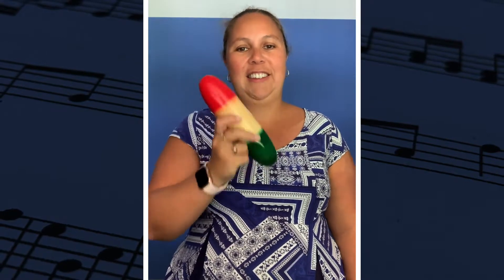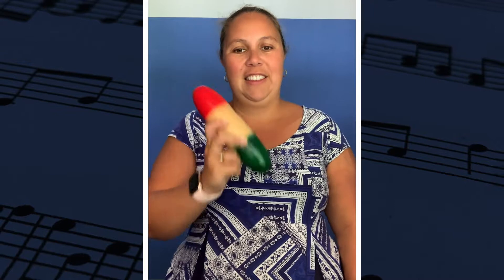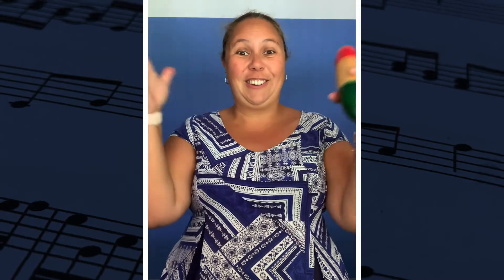Beat Treats 2021 Maracca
Beat Treats Maracca Part Samba Project